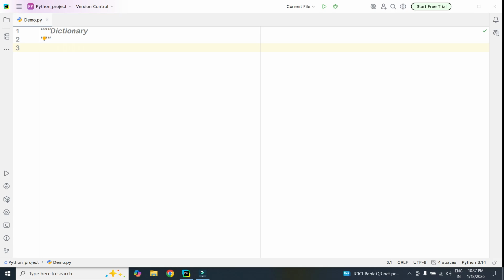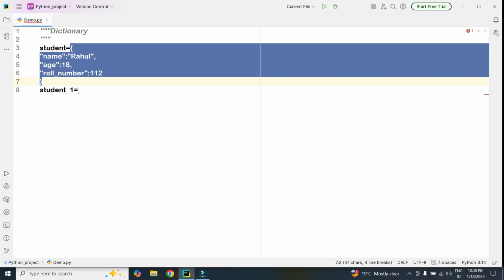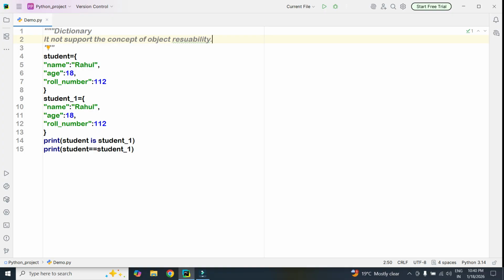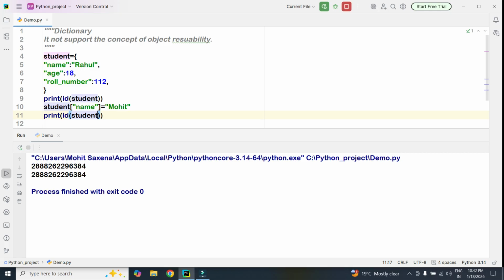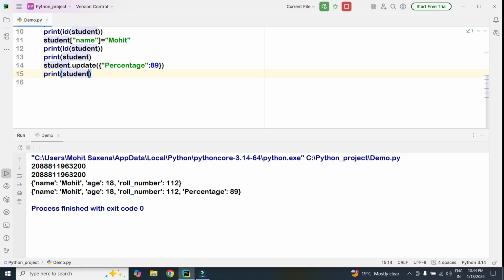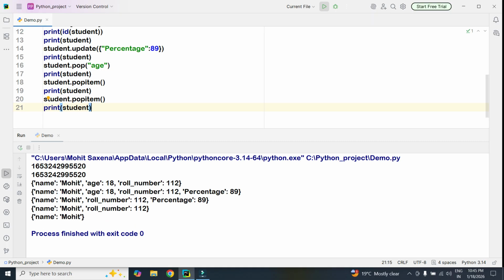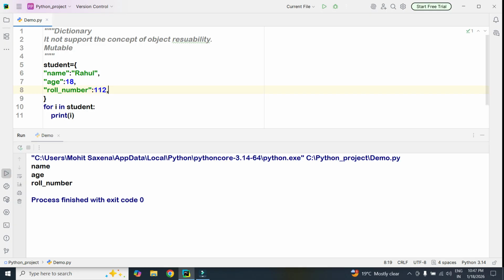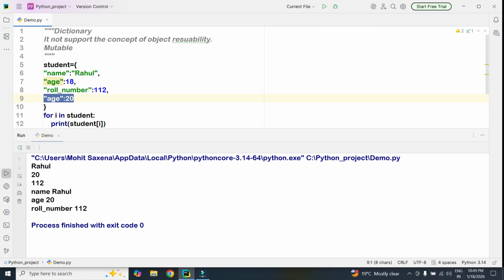Python Dictionaries Explained | Complete Guide for Beginners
Welcome to our Python learning channel! In this video, we’ll explore Dictionaries in Python, a powerful data structure that stores data in key-value pairs. You’ll learn how to create, access, update, and delete items in a dictionary, as well as useful methods like keys(), values(), items(), and more. With simple examples and real-life scenarios, this tutorial is perfect for beginners, students, and anyone preparing for coding interviews or placements. By the end of this video, you’ll be able to use dictionaries effectively in your Python programs and make your code more efficient and organized.